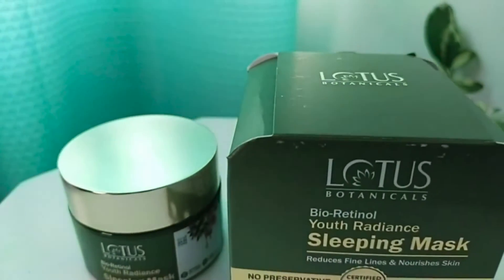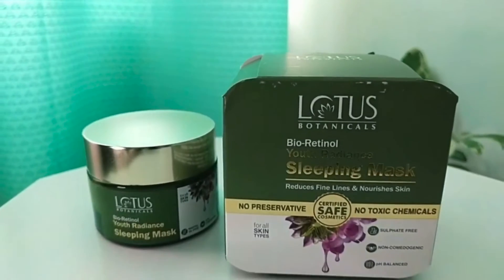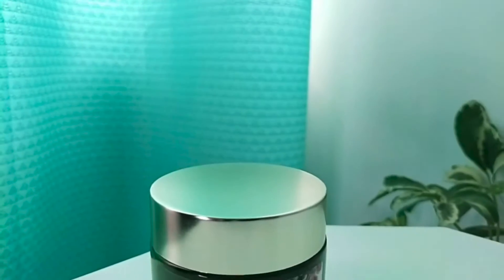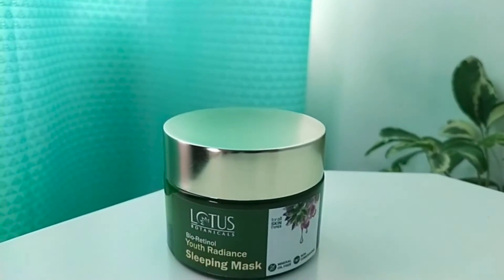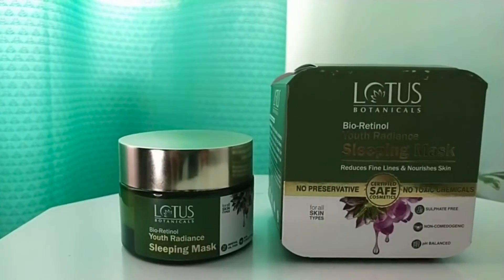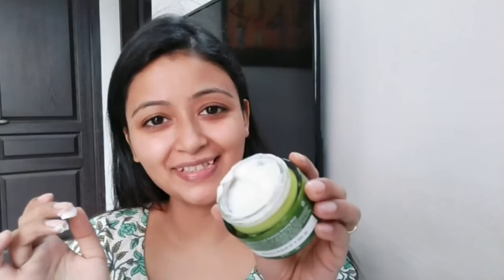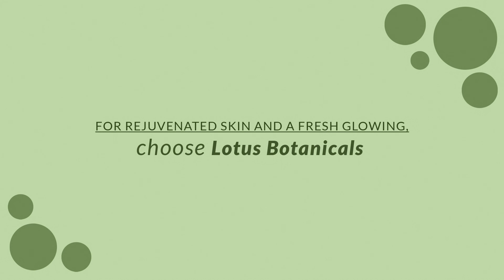Restore skin’s youthfulness and revive natural glow with Bio-Retinol Youth Radiance Sleeping Mask!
Lotus Botanicals’ all-new Bio-Retinol Youth Radiance Sleeping Mask is enriched with the goodness of Bio-Retinol, a natural and powerful Vitamin A alternative. The mask works overnight to moisturise & repair your skin. Wake up rejuvenated and radiant every morning.

Paraben-Free I Silicon-Free I Mineral Oil Free I Anti-Pollution I pH balanced I Cruelty-Free I 100% Vegan I Recyclable